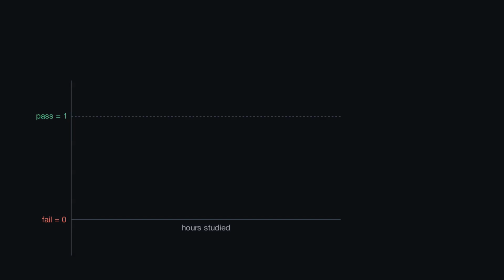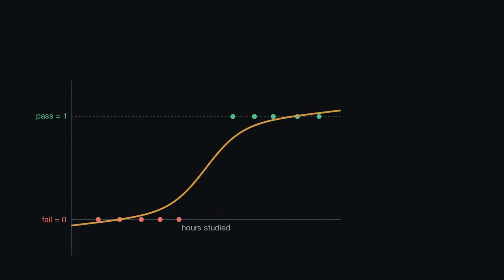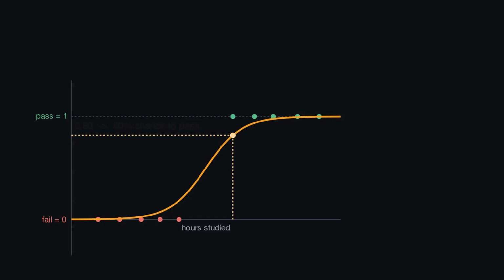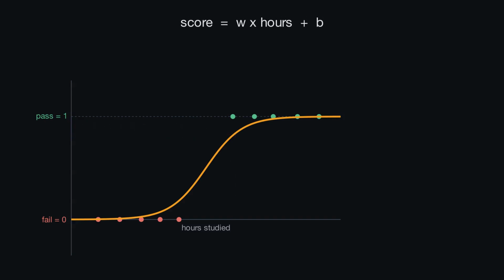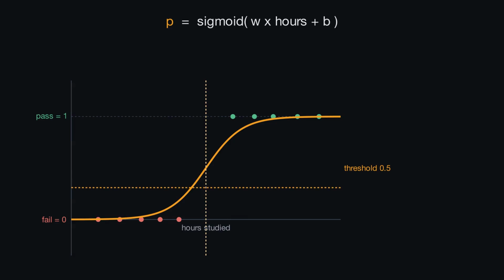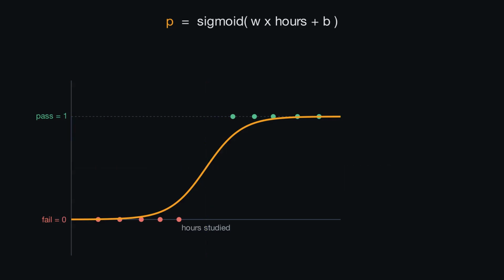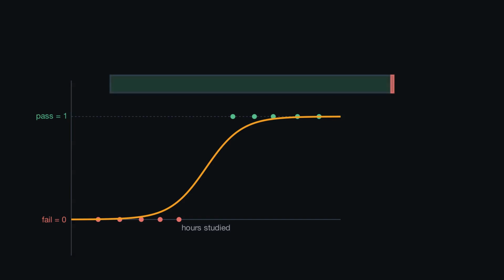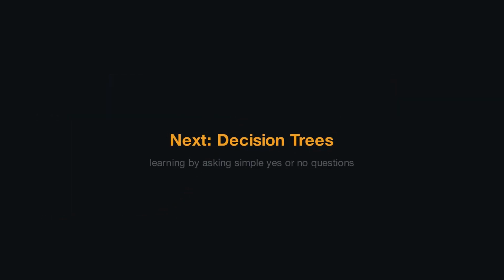Logistic Regression, Clearly Explained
A clear, visual explanation of Logistic Regression, built up one step at a time so the intuition actually sticks.

Part of the MLPath Machine Learning series: clear, accurate explanations paired with runnable code, so you learn the idea and how to build it.

Chapters:
0:00 Intro
0:15 Problem
0:29 Line fails
0:53 Sigmoid
1:18 Read prob
1:35 Formula
1:59 Threshold
2:31 Confidence
2:58 Accuracy lie
3:25 What's next

Code walkthrough for this video: PASTE_CODE_VIDEO_URL